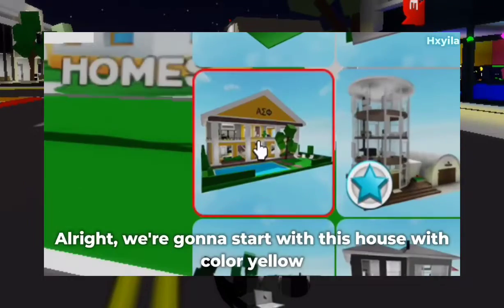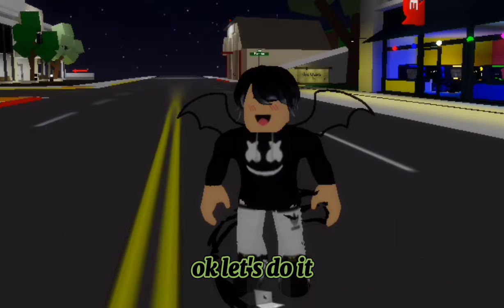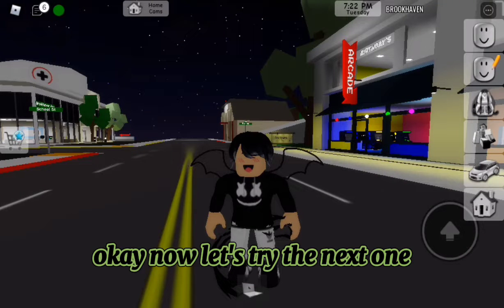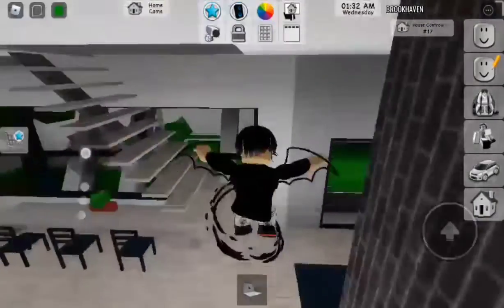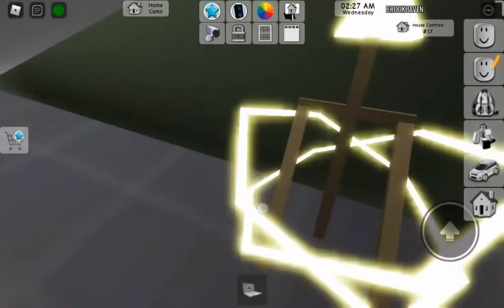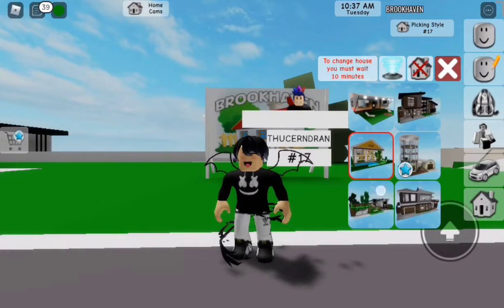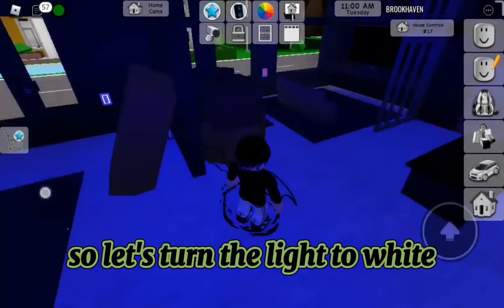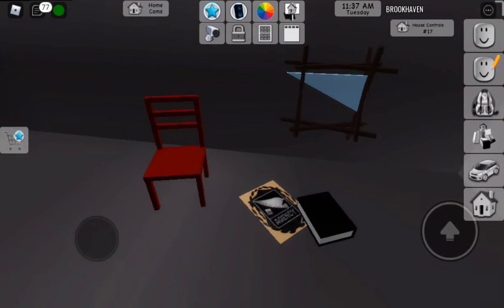Secret rooms in Roblox Brookhaven | @Hxyila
hey guys watch out my new video. Pls like, share and comment for my video.. and make sure smash the subscribe button and turn on the notification bell to get my all videos ☺️ love u guys